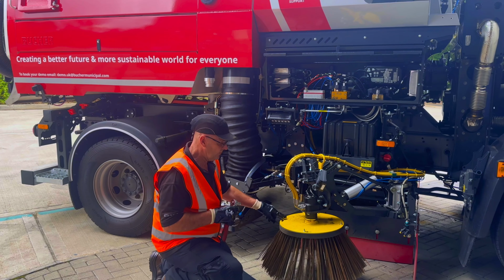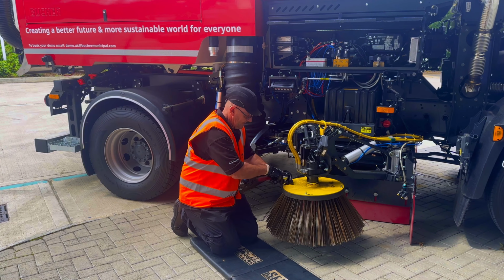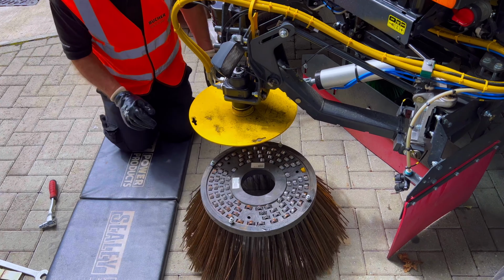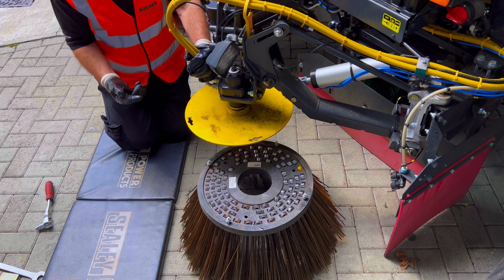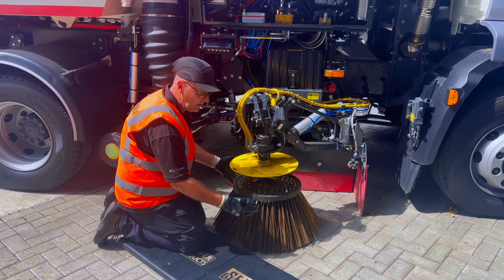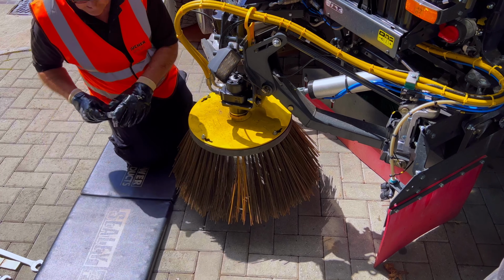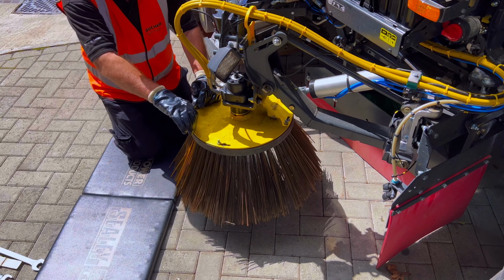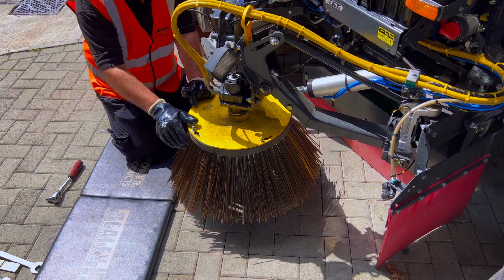How to replace the channel brush on a MaxPowa truck mounted road sweeper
An in-depth video on how to change the channel brushes on a Johnston / Bucher MaxPowa truck mounted road sweeper.